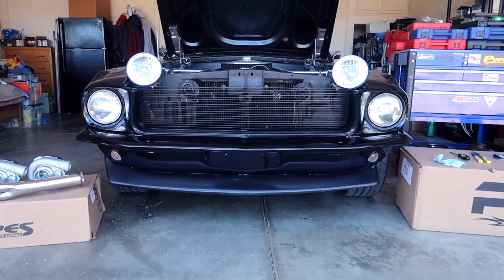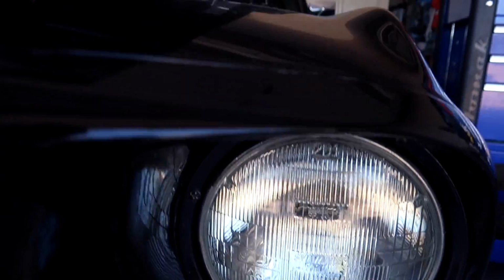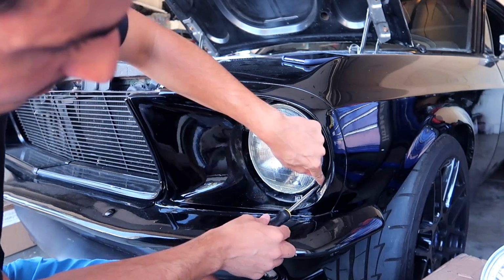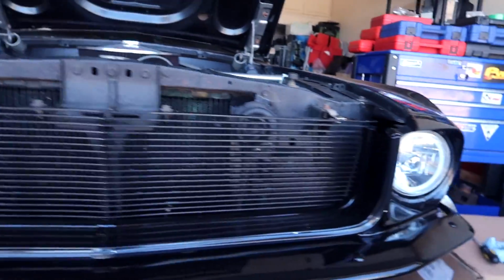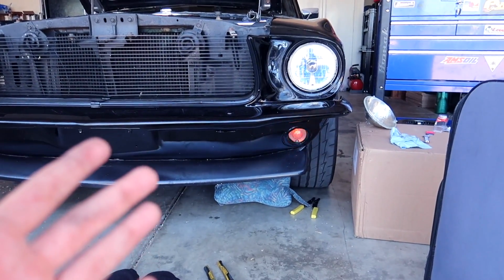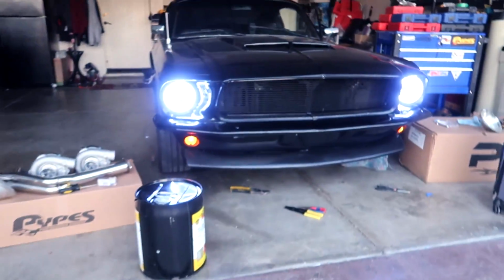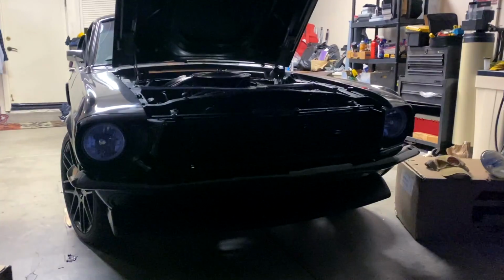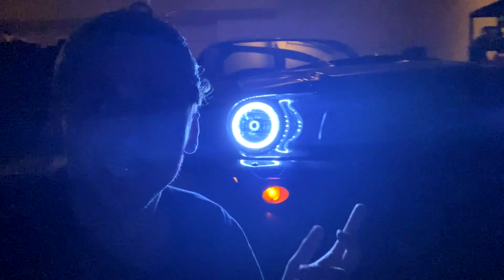First Modification To My 68 Ford Mustang Fastback! Episode 11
Kenne Bell Superchargers
Anderson Composites
Pypes Performance Exhaust
Lito Performance Tuning
Vvivid Vynal wrap co.
Avalon king - Armor shield IX Ceramic Coating
Lucas oil
Dyna Performance carbon fiber
Alden American Suspension
Triple Six Performance

Camera: Cannon G7X Mark 2 + GoPro hero 7 black

Ignore: ford chevy dodge mustang corvette shelby gt gt500 boost boosted cars car viral trend trending vehicle supercharged turbocharged fast loud new wheels exhaust v8 american muscle ls 5.0 coyote build custom ricer burnout drift muscle cams cammed cam mod modding power how to challenger straight pipe race vs my me charger camaro